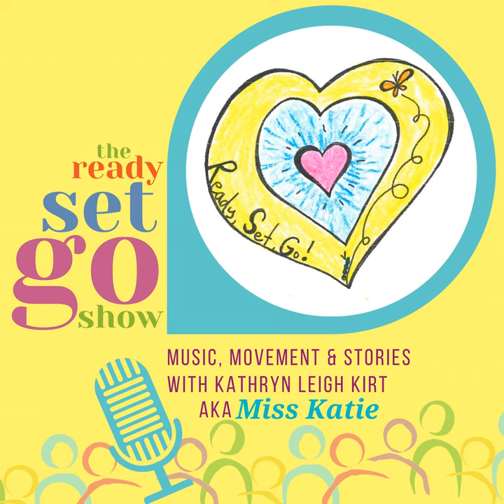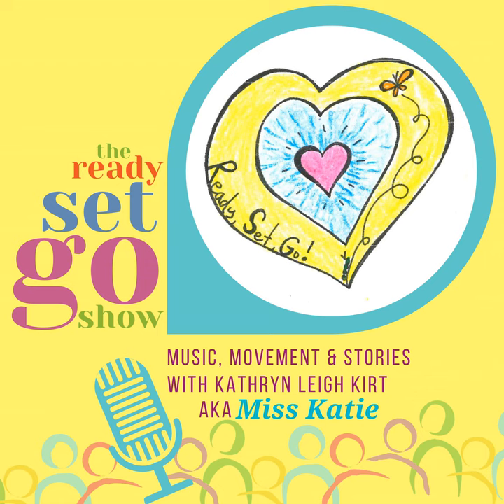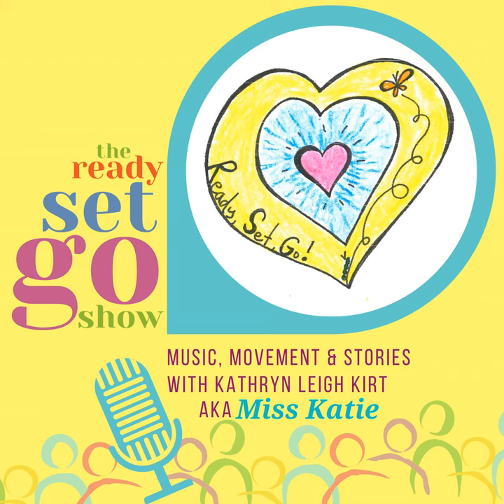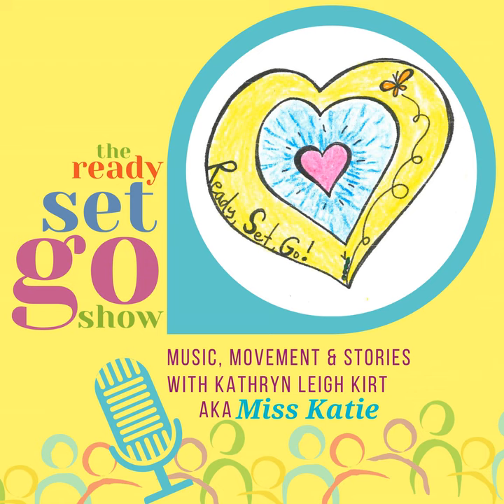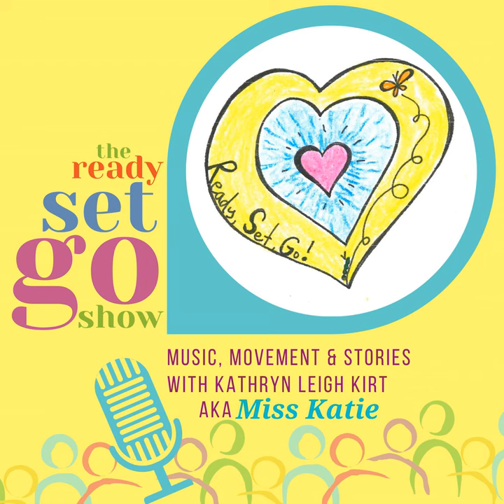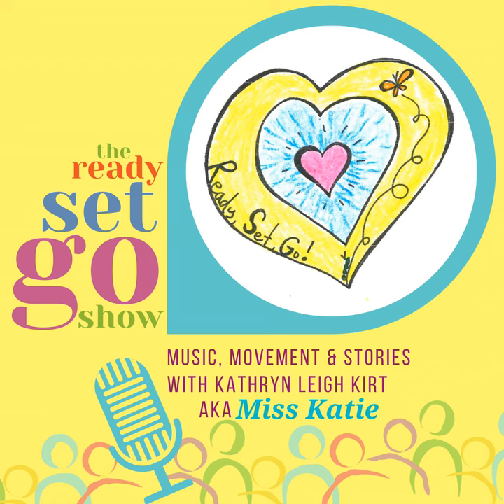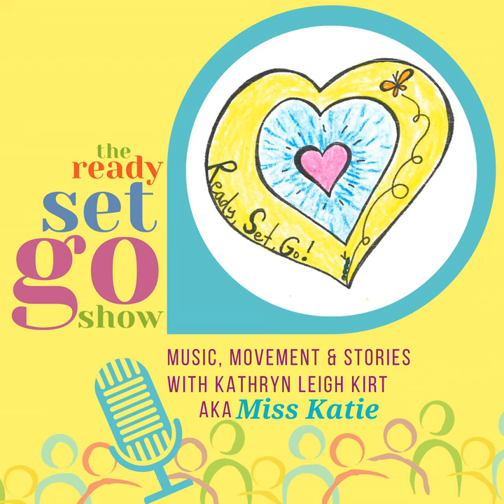04 - Splasherific Day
Host Miss Katie and her guest Jim share a fun story about rain, talk about music, and share ideas for fun activities on a rainy day.